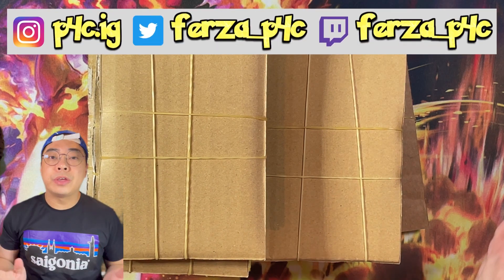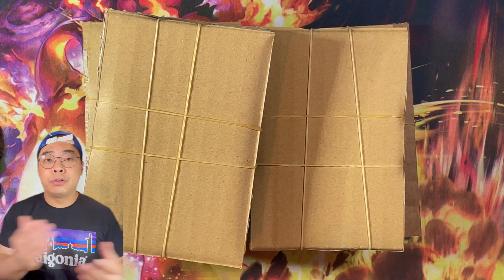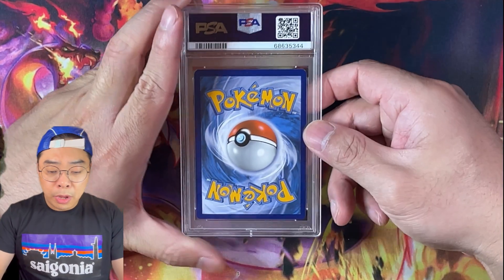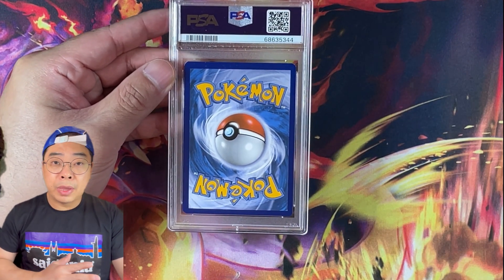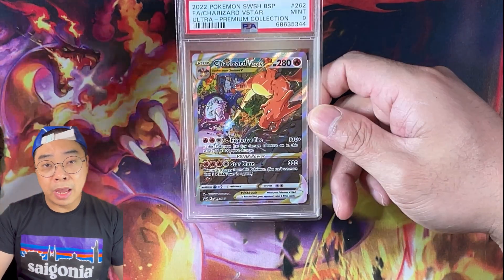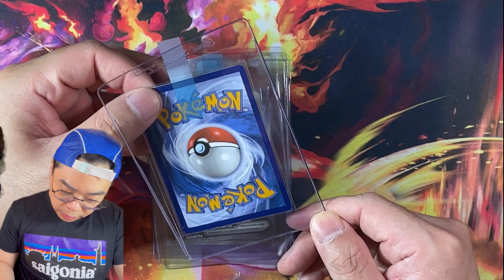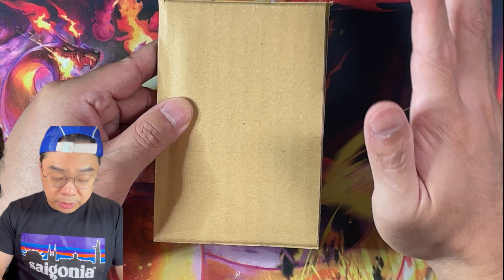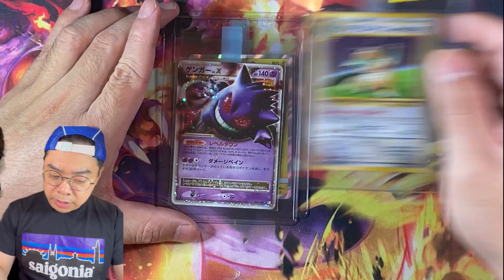What cards am I submitting for PSA and BGS Grading?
Some cards we are submitting to both PSA and BGS using different and various services. From $15 to $75 dollars, lets see how quickly these Grading companies will give my cards back to me!